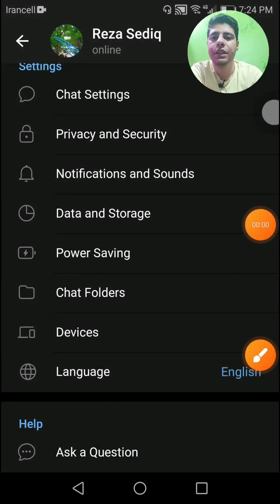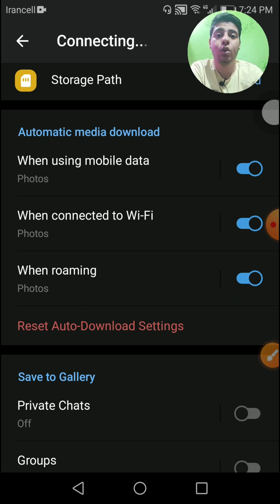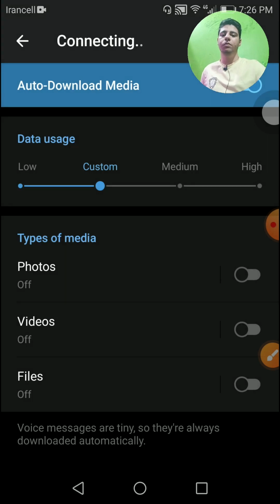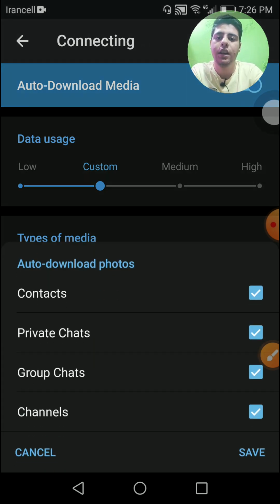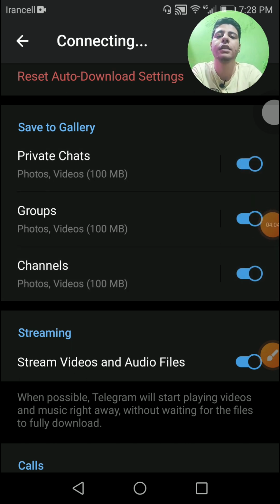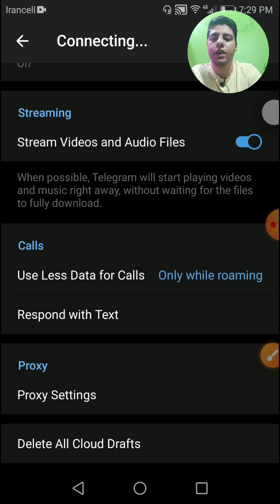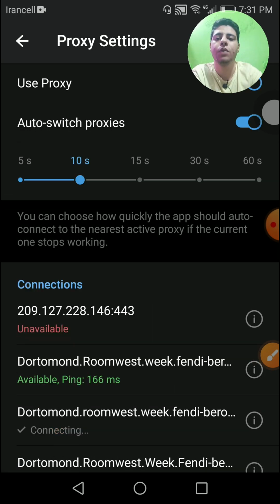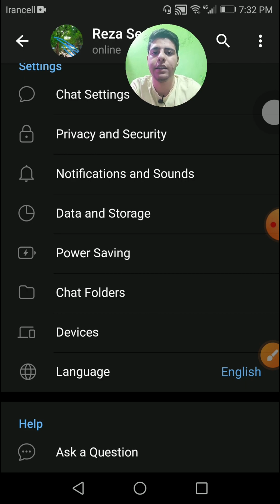Mastering Telegram Data & Storage Tips for Effective File Management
Telegram is a popular messaging app that allows users to send messages, make voice and video calls, and share files with other users. With its robust file-sharing capabilities, Telegram has become a go-to app for many users who need to share large files or collaborate on projects.

However, as with any app that deals with large amounts of data, managing your files and storage can become a challenge. In this article, we'll explore some tips and tricks for mastering Telegram data and storage to help you stay organized and efficient.

1. Use Telegram's Built-in File Manager

Telegram has a built-in file manager that allows you to manage all the files you've shared or received in one place. To access the file manager, tap on the three lines in the top left corner of the app, then select "Files" from the menu.

From here, you can view all your files, sort them by type or size, and delete any files you no longer need. You can also create folders to help you organize your files more effectively.

2. Save Files to the Cloud
Telegram offers cloud storage for all your files, which means you can access them from any device with an internet connection. To save files to the cloud, tap on the three dots next to the file you want to save, then select "Save to Cloud."

You can also configure Telegram to automatically save all your files to the cloud by going to Settings  Data and Storage  When Using Mobile Data or When Connected on Wi-Fi and selecting "Save to Gallery" or "Save to Telegram."

3. Use Telegram's Secret Chats

Telegram's secret chats offer end-to-end encryption, which means that only you and the person you're chatting with can see the messages and files you share. This is especially useful if you're sharing sensitive information or files that you don't want anyone else to see.

To start a secret chat, tap on the person's name in your contacts list, then select "Start Secret Chat." From here, you can share files and messages that will be encrypted and self-destruct after a set amount of time.

4. Set a Storage Limit

Telegram allows you to set a storage limit for the app, which can help you manage your storage more effectively. To set a storage limit, go to Settings Data and Storage Storage Usage and select "Set Storage Limit."

From here, you can choose how much storage you want Telegram to use, and the app will automatically delete older files to make room for new ones.

By following these tips and tricks, you can master Telegram data and storage and stay organized and efficient when sharing files and collaborating with others.

My other social channels:
Drcomp
Telegram Tutorial
Telegram Tips
photoshop tutorial
learning windows10
windows
Microsoft Windows
Windows 10
windows11
learning windows 10
windows tutorial
tips and tricks
how-to videos
tips
tricks
computer tutorial
installing windows
PC tutorial
Microsoft windows tutorial
RezaSediq